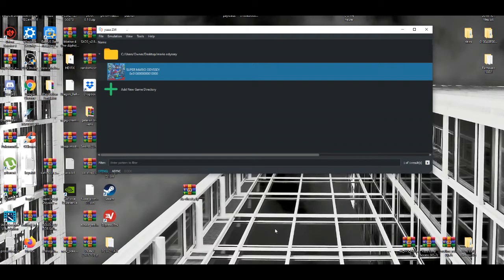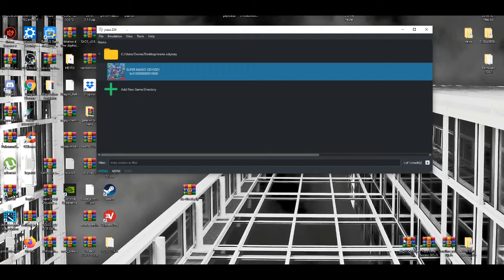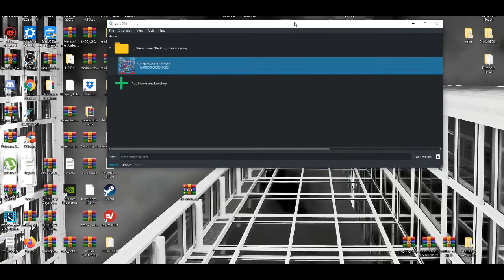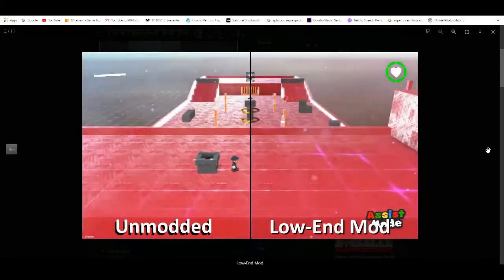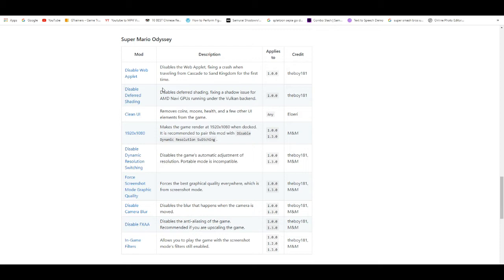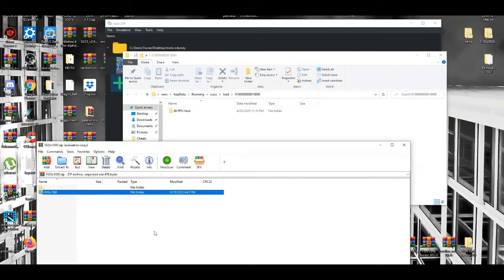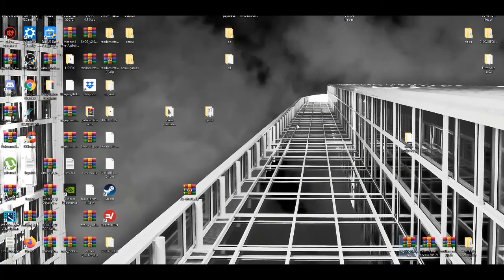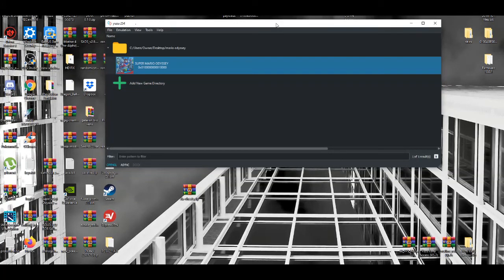YUZU EMULATOR BEST SETTINGS TO GET MAX PERFORMANCE FOR SUPER MARIO ODYSSEY ON PC! (4K AND 60 FPS)